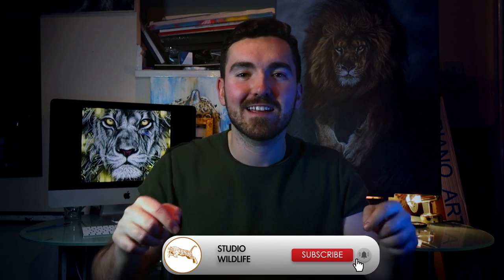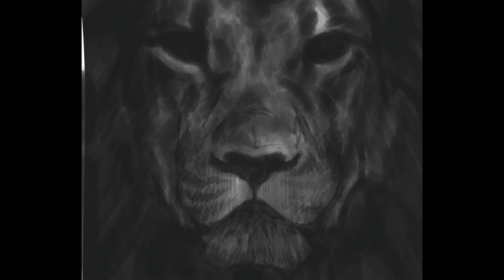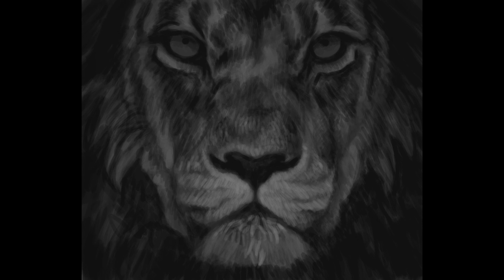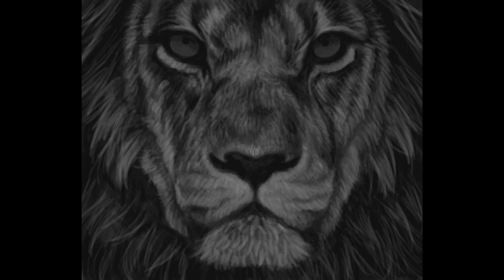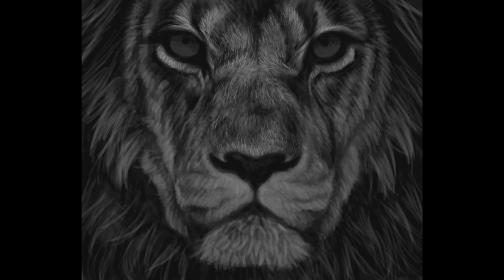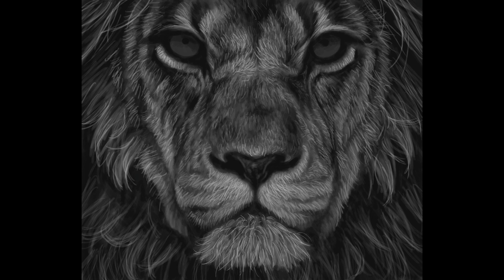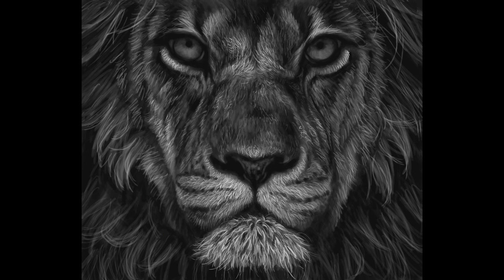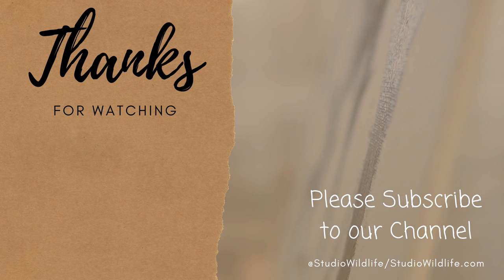How I paint a Lion in Procreate | IPAD TIME-LAPSE PAINTING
In this video I talk you through my approach to using my iPad Pro and Apple Pencil to paint a lion. This was done as a preparatory sketch for a traditional large scale oil painting I am planning to do next year.